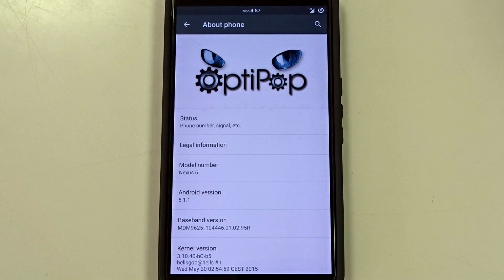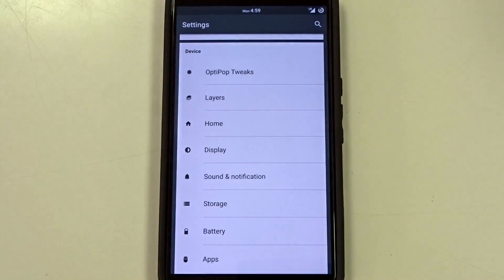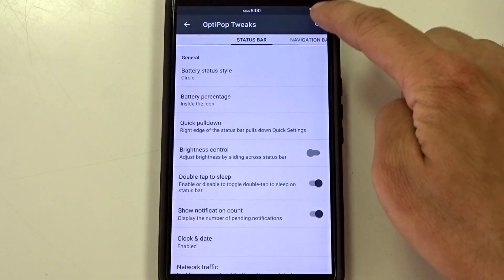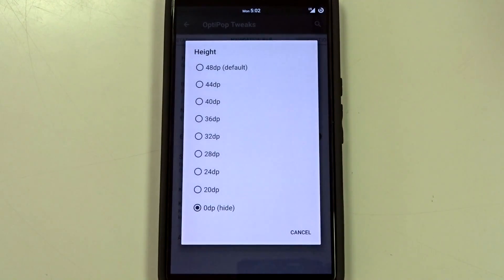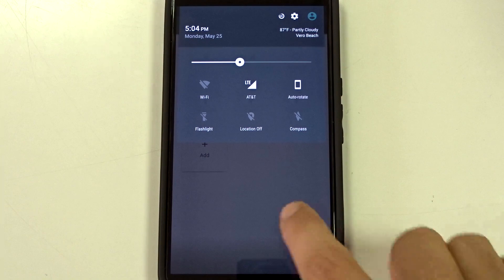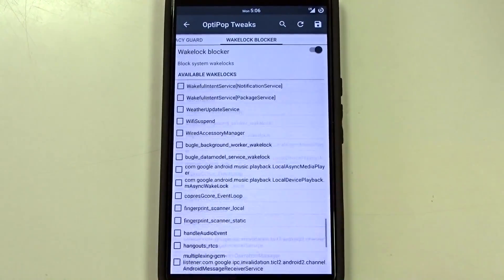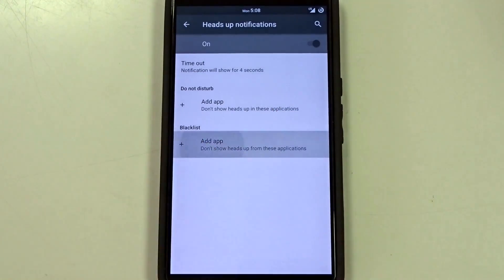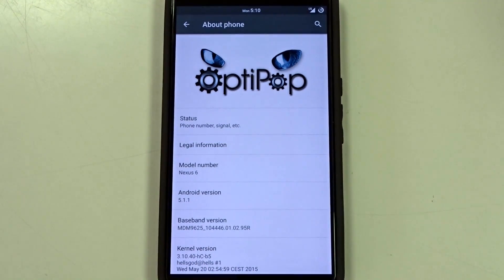OptiPop 5.1.1 ROM for Nexus 4•5•6!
Overview of OptiPop ROM for Nexus 4, 5, & 6.